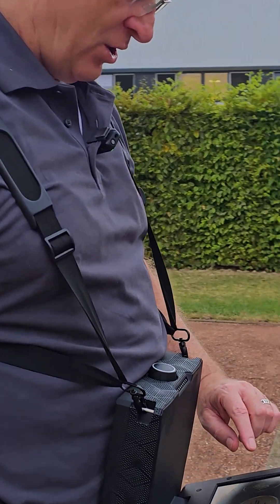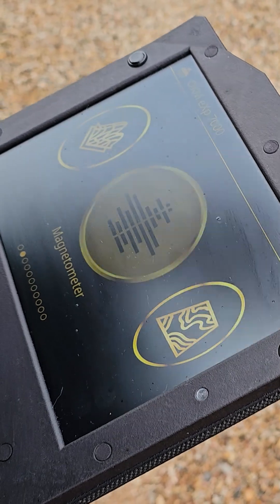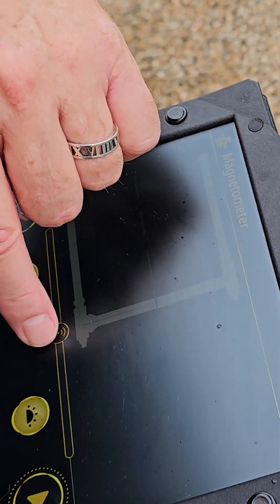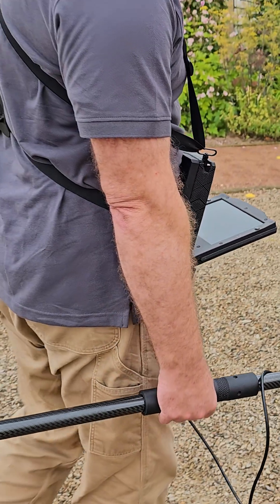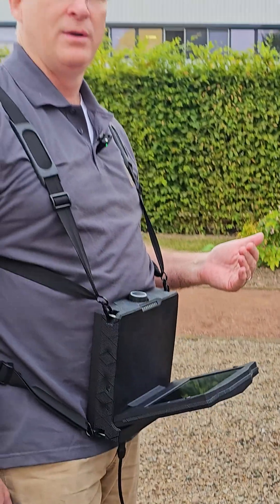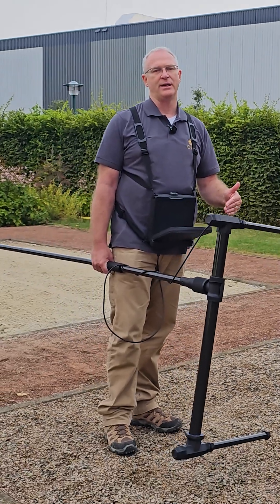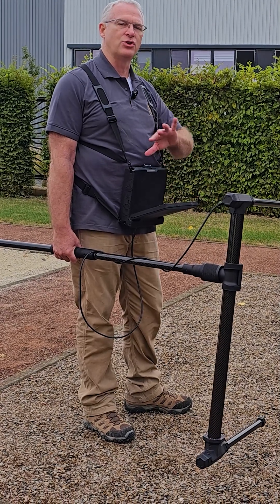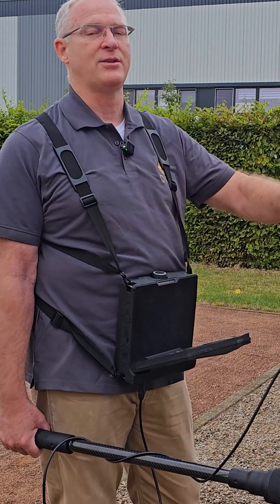Magnetometer in Action ⚡️eXp 7000 Magnetometer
Before going deep, we scan the surface.
The Magnetometer Mode clears the area for a perfect 3D Ground Scan. ⚡️